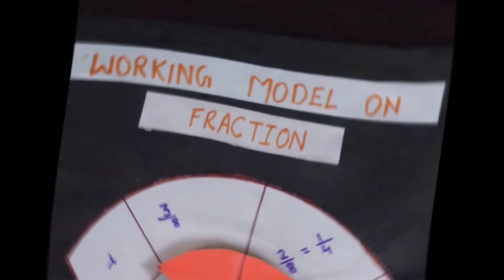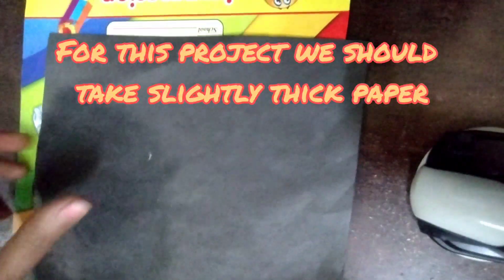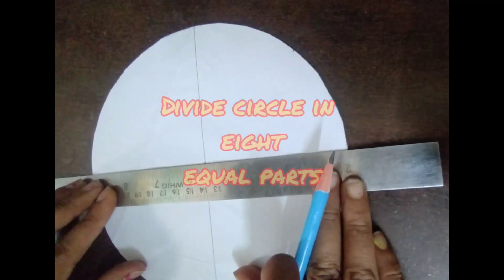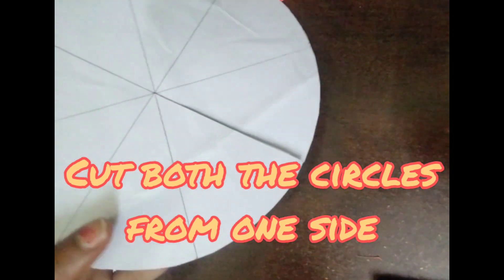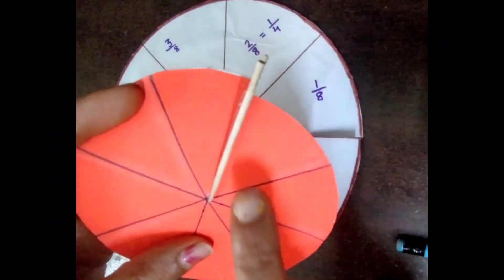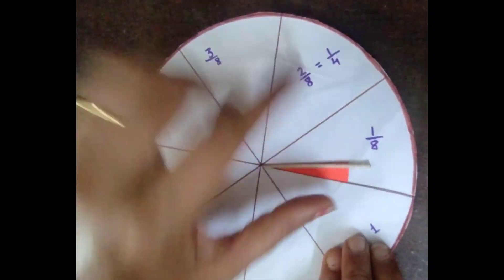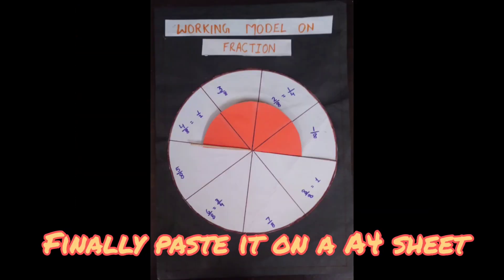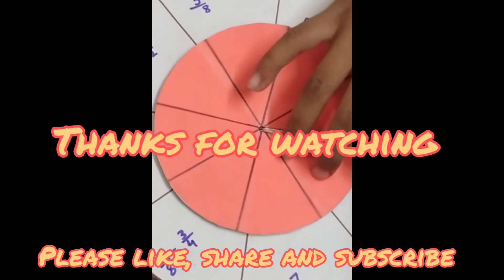working model on fraction|maths activity|maths project|school project